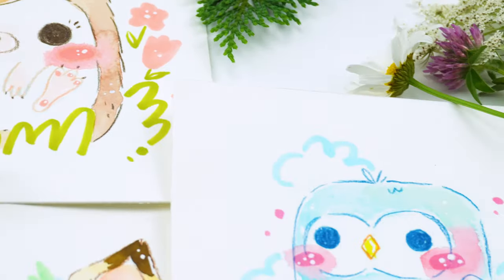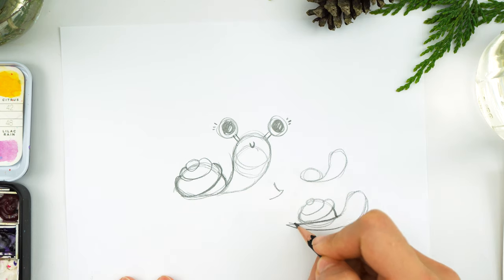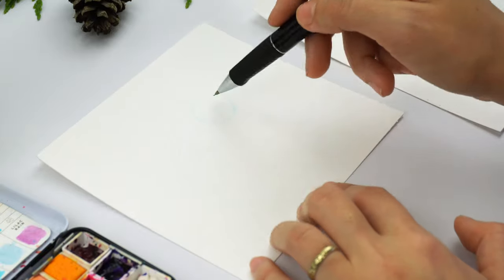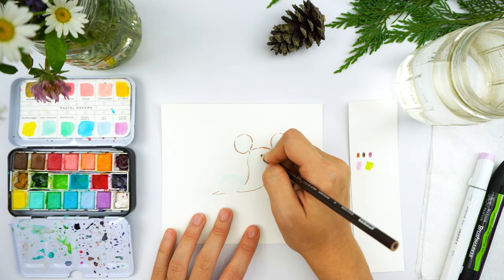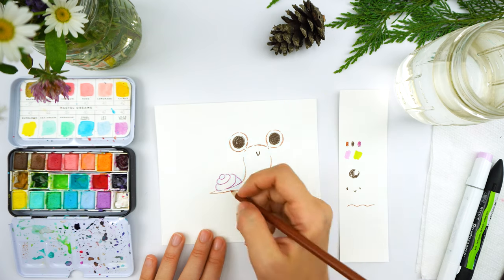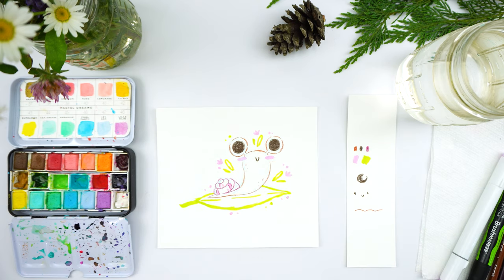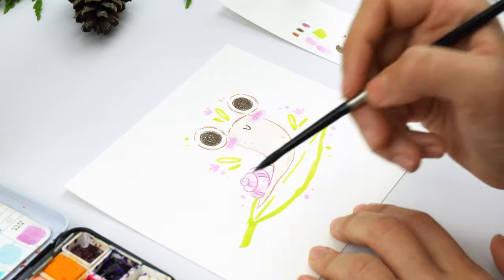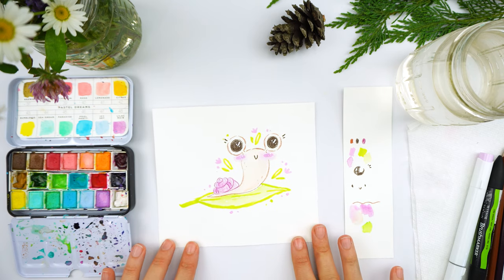Draw & Paint a SUPER Easy Cute Snail! Watercolor, Colored Pencil, & Marker Beginner Tutorial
Hope you enjoyed this sample lesson! :) The full class teaches you how to paint 10 woodland animals!

Keep making cuties!! :D

(Get free coloring pages when you join the newsletter! :))